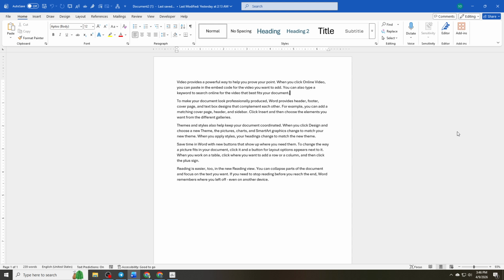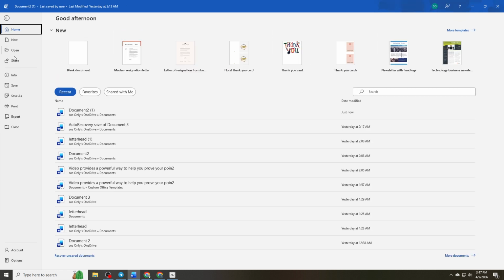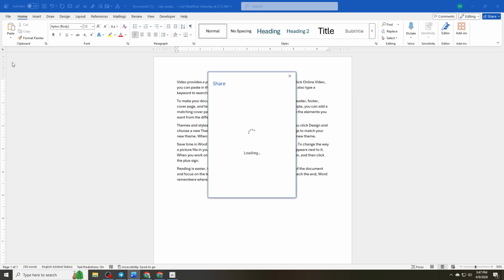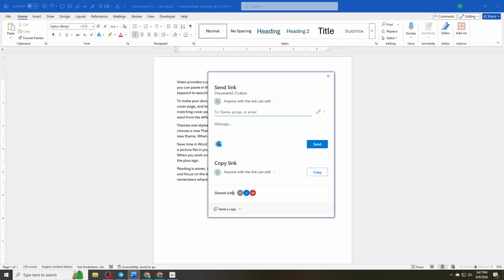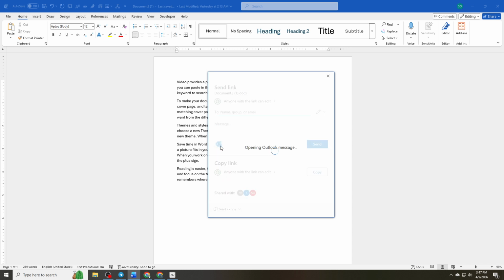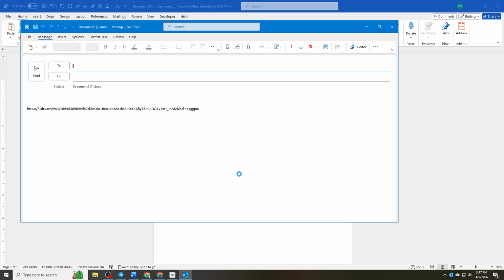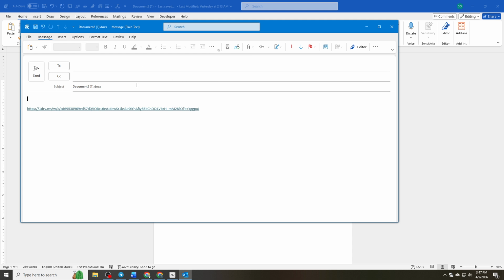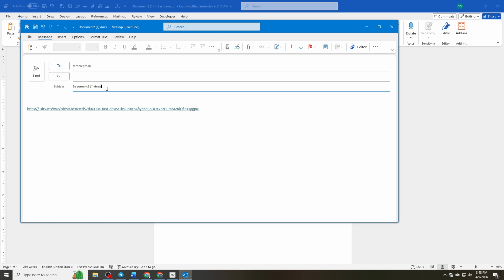How To Send A Document Directly To Email In Microsoft Word [2026 Guide]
In this video, we’ll take you through the simple steps to send a document directly to your email using Microsoft Word in 2026. Whether you’re working on a report, a presentation, or any important document, this guide will help you streamline the process and save time.

You’ll learn how to use the built-in features of Microsoft Word to easily send documents without the hassle of saving and attaching files manually.